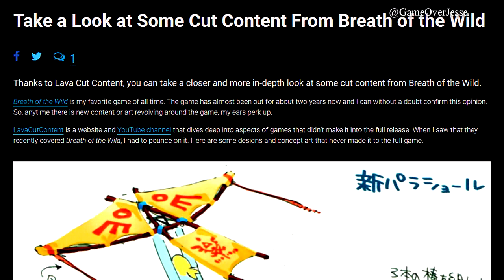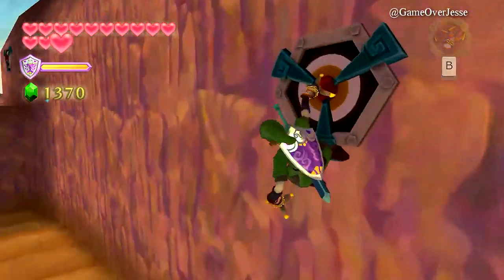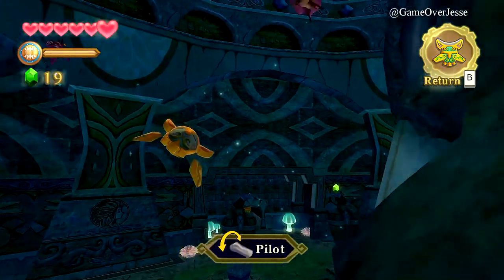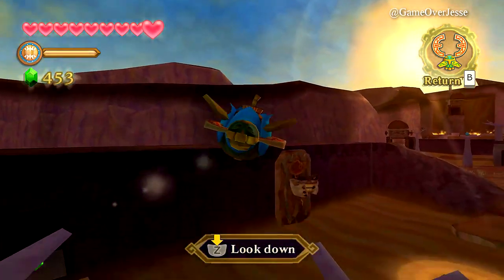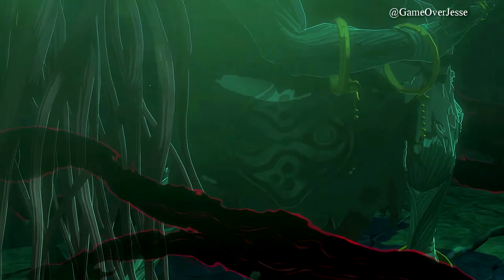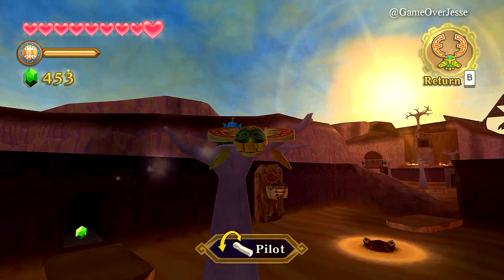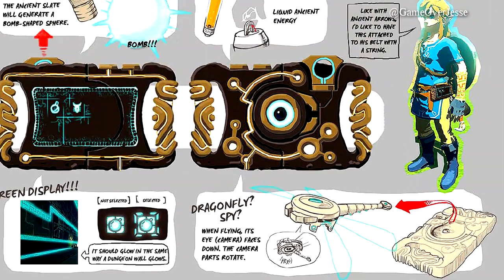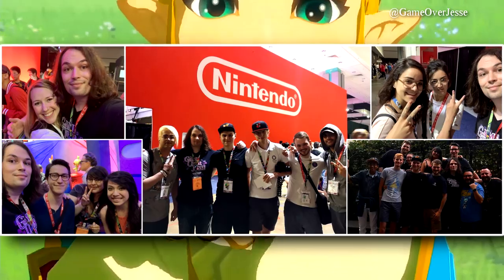The Missing Shiekah Weapon | Zelda Breath of the Wild Cut Content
Unused Content From Zelda Breath of the Wild! Shiekah DragonFly ► POPULAR VIDEOS! | Aliens Returning in Breath of the Wild 2

► 𝐆𝐚𝐦𝐞𝐎𝐯𝐞𝐫𝐉𝐞𝐬𝐬𝐞 𝐌𝐞𝐫𝐜𝐡 & 𝐒𝐡𝐢𝐫𝐭𝐬 𝐀𝐫𝐞 𝐨𝐧 𝐒𝐀𝐋𝐄 𝐅𝐨𝐫 𝐚 𝐋𝐈𝐌𝐈𝐓𝐄𝐃 𝐓𝐈𝐌𝐄.
Buy a shirt, send us a picture or video of you wearing it and we will feature you in a video & share it on Instagram, Twitter or Facebook and tag you.